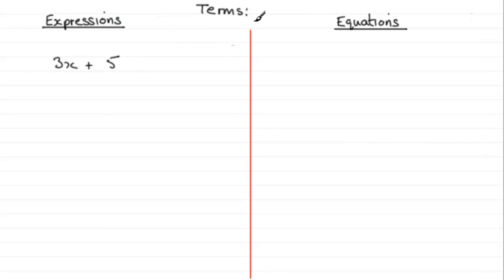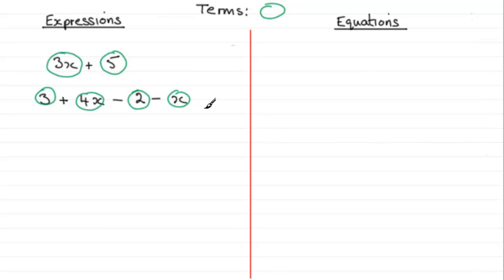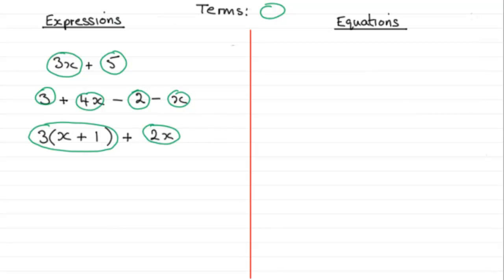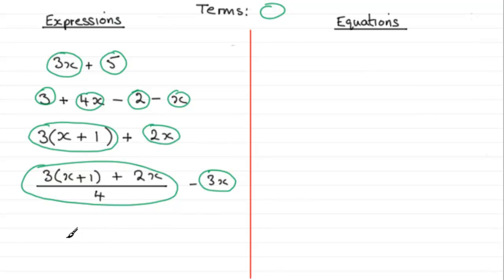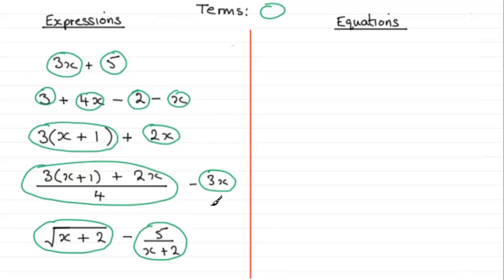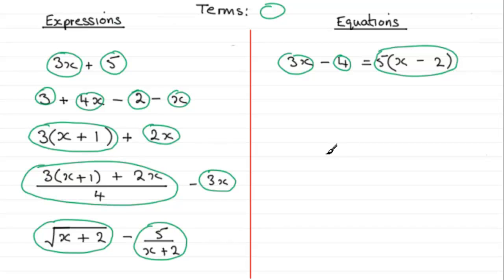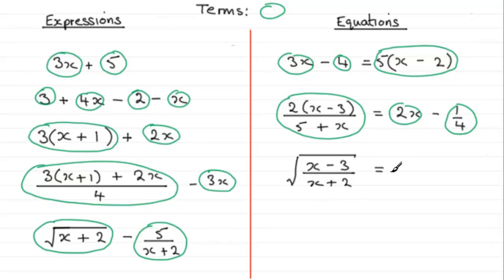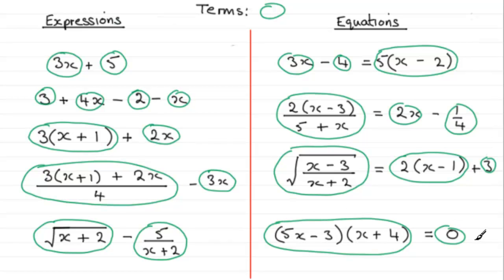What are Terms in Expressions and Equations? : ExamSolutions Maths Revision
Tutorial on terms in equations and expressions- what are they?

for the index, playlists and more maths videos on algebraic methods and other maths topics.